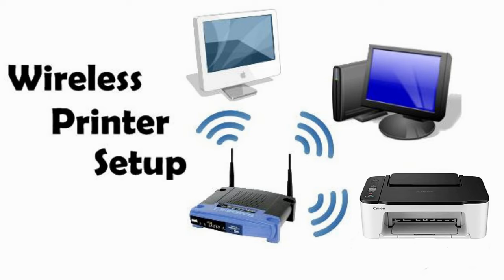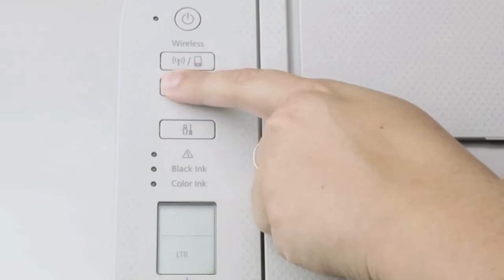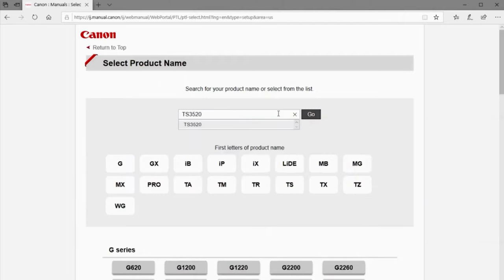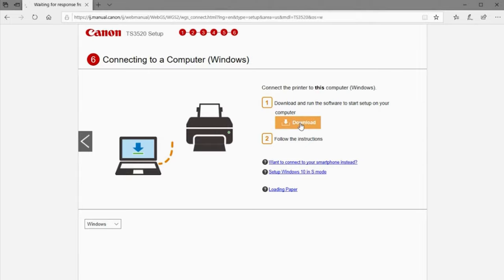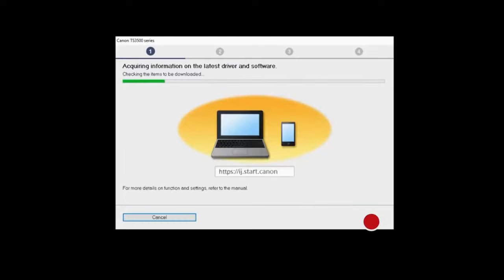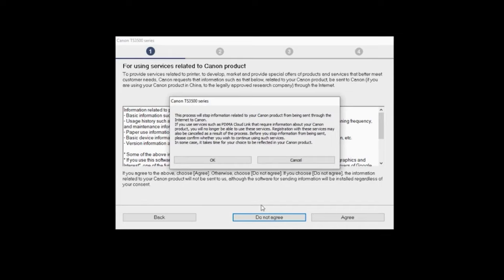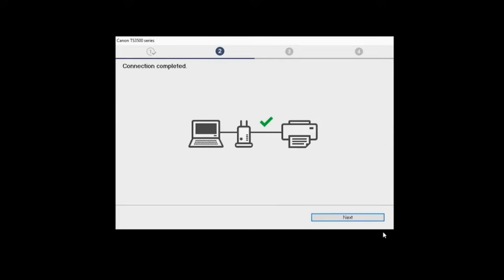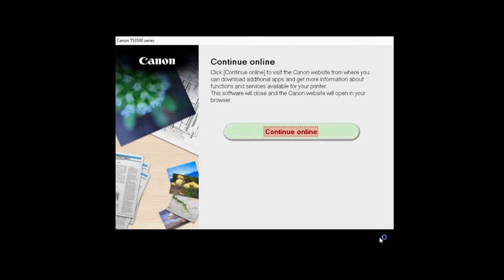How To Connect WiFi in Windows Canon PIXMA TS3522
Canon PIXMA TS3522 is a versatile wireless inkjet printer that offers convenient printing from various devices. Setting up the printer to connect to a WiFi network allows you to print wirelessly from your Windows computer.

In this video, we will guide you through the step-by-step process of connecting your Canon PIXMA TS3522 to a WiFi network in a Windows operating system.

By following these simple steps, you can easily connect your Canon PIXMA TS3522 printer to a WiFi network on your Windows computer. Enjoy the convenience of wireless printing and effortlessly print your documents and images from the comfort of your desk.

Tutorial on how to connect WiFi in Windows for your Canon PIXMA TS3522. We hope you found this video helpful and easy to follow.

My Copyright Disclaimer: Copyright Disclaimer Under Section 107 of the Copyright Act 1976, allowance is made for "fair use" for purposes such as criticism, comment, news reporting, teaching, scholarship, and research.